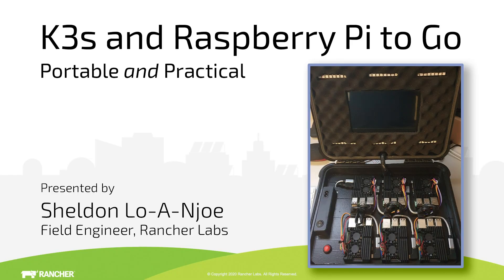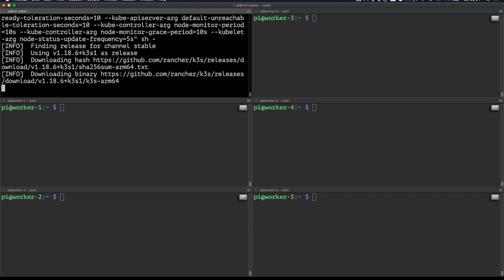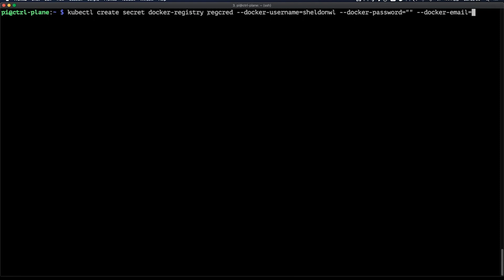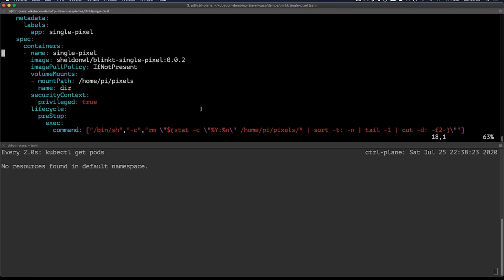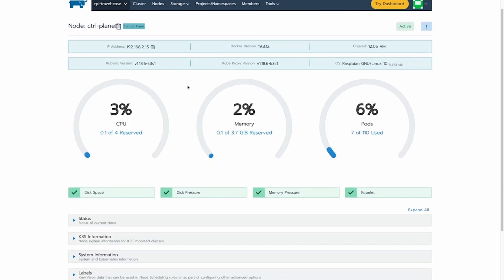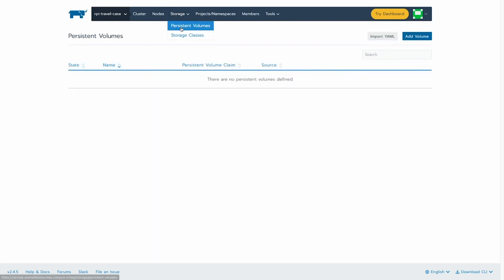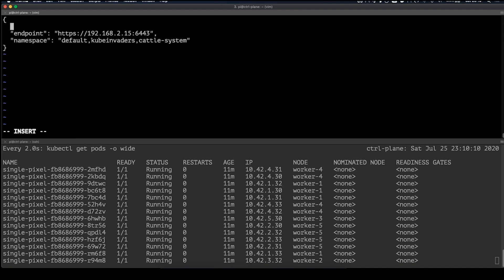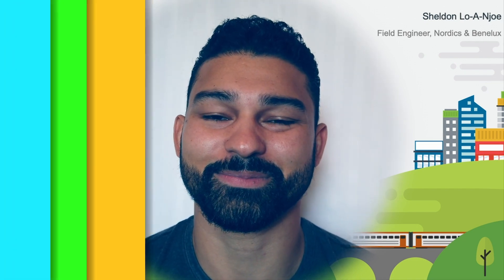Sponsor Demo: Rancher - K3s and Raspberry Pi to Go - Portable and Practical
K3s is Rancher's CNCF-certified lightweight Kubernetes distribution designed for resource-constrained environments like IoT and the edge. It's fast and versatile, and to demonstrate, Sheldon Lo-A-Njoe from Rancher Labs has built a 6-node Raspberry Pi cluster into a Pelican case, complete with a video display and programmable LEDs.  In today's demo he'll give a quick walkthrough on installing and using K3s with an introduction to Rancher for managing it. He follows this with a deployment of the chaos engineering tool KubeInvaders that uses the LED array to show the creation and deletion of Pods while shooting down an attacking alien horde. It's everything you can imagine - cool, awesome, informative, and fun, and you'll walk away from it with a smile and an understanding of not only how pervasive Kubernetes will become in the near future, but also for how ready Rancher and K3s are to meet you there.